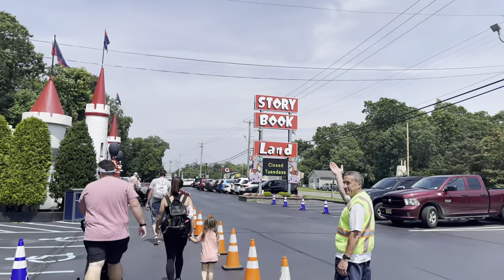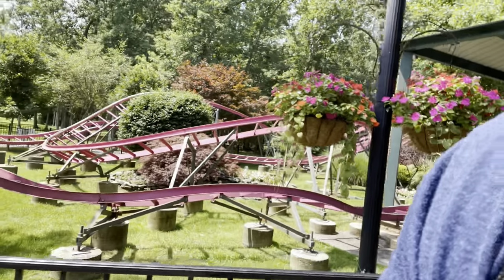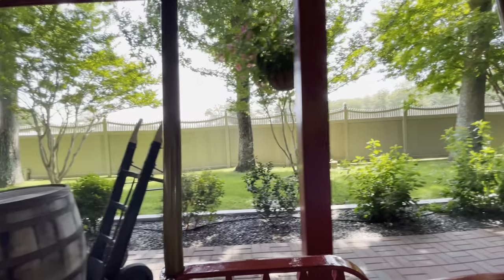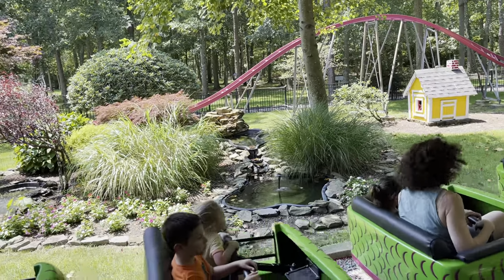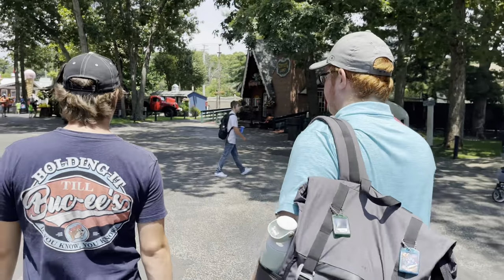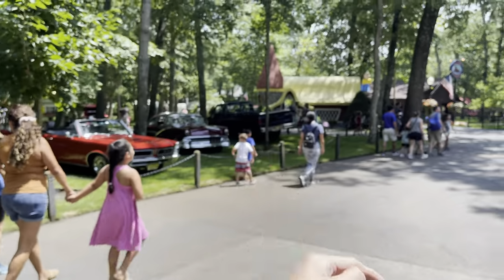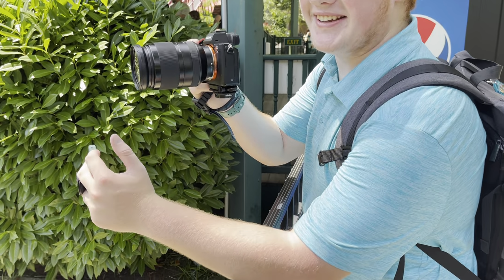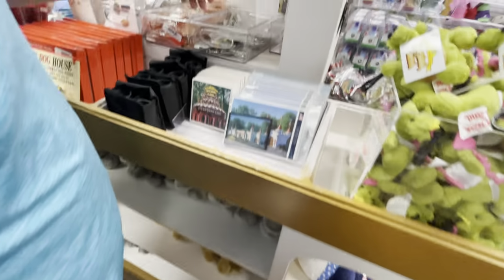Bubbles is an ELITE Kids Coaster Storybook Land NJ Vlog feat. @acceleratedcreative +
Jason decided to take me to his very first park with his very first coaster credit. It was a lot of fun and we ran into some thoosies.